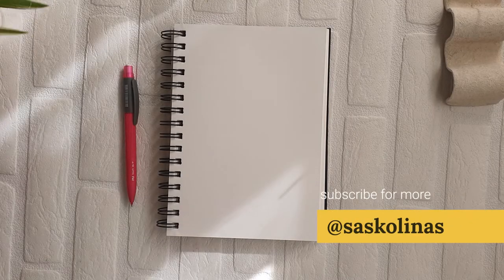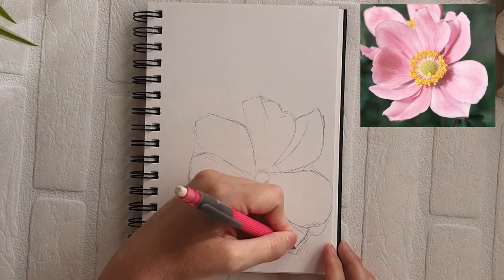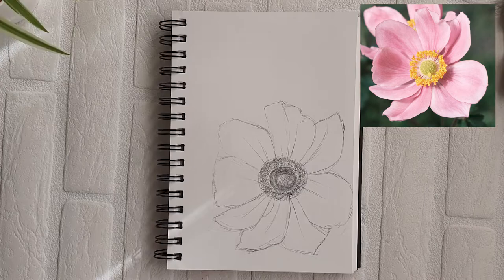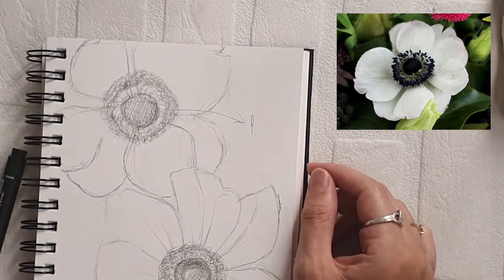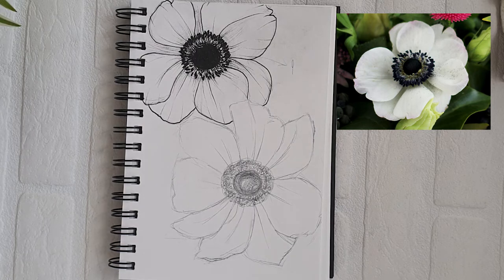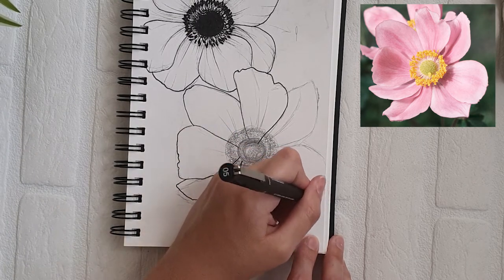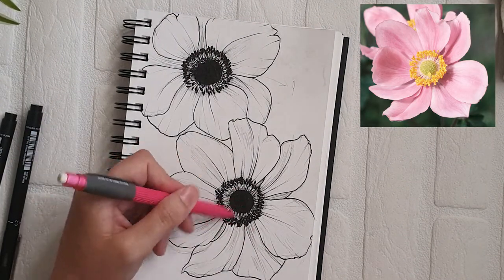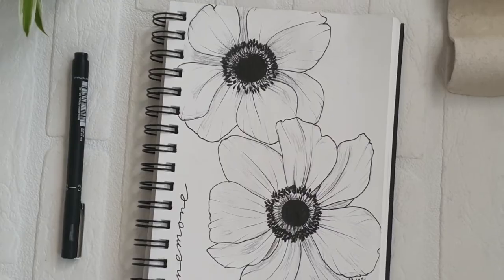Anemone Drawing Tutorial - How To Draw Botanical Flowers (Step By Step) | Saskolinas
BOTANICAL MODERN ANEMONE DRAWING TUTORIAL - STEP BY STEP PROCESS // Learn With Saskolinas
Learn how to draw modern florals, and my favorite flower - anemone. In this video I will show you how to use a photo reference to your advantage and draw anemone flowers in several stages to ease out the process and help you learn different parts of the flower and how it can be sketched out with geometrical guidelines that will be later carved out into petals and the central part that consists of a lot of details. Follow along and learn how can you draw modern botanical line drawings using a pencil and an ink pen of your choice.

Below you can see chapters that can help you navigate this video and the level of details that you want to make, and supplies that are used with suggestions to swap something out in case you need to. This pencil and ink/fineliner drawing can be completed even in a regular notebook, the paper should hold the ink well. I made similar drawings in my lined bujo notebooks in the past and it went well.

I hope this video will be helpful for anyone who wants to learn how to draw more detailed flowers. If you follow along and make your own version, please share it on social media with me - I'd love to see your take!

💗Chapters:
00:00-00:17 Introduction
00:18-04:38 Sketching flower no.1
04:39-06:49 Sketching flower no.2
06:50-11:47 Inking flower no.1
11:48-16:40 Inking flower no.2
16:41-17:15 Shading in the petals with a pencil (adding depth)
17:16-18:23 Finished drawing and final thoughts

💗Learn With Saskolinas:
Let's learn together! This is a brand new series of drawing tutorials so let me know in the comments if you have any questions, suggestions and critiques, I want to create more tutorials like this one and all suggestions are always welcome in this space!

✏ SUPPLIES USED:
- Black Fineliner  0.5 (Unipin)
- 0.7 Mechanical pencil (Milan)
- An eraser
- A5 Notebook  (160gsm Fabriano drawing book), but any paper will do for this drawing, ink will stay in place if it's at least 80gsm)

💗ABOUT:
Hi, I’m Saskolinas,  visual artist who creates botanical illustrations, character drawings, hand lettered pieces and tutorials for anyone who wants to learn detail-oriented drawing. In 2018, I decided to step out of my comfort zone and share things that I love creating, working on, learning and that’s how Saskolinas is born.  Hope you’ll like what you see here and welcome!